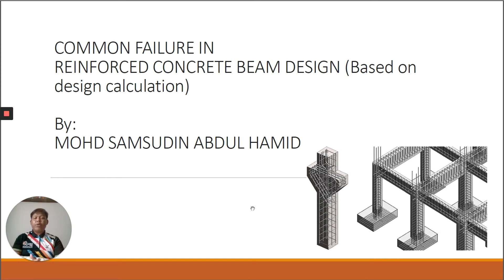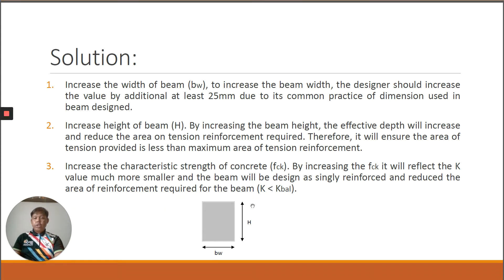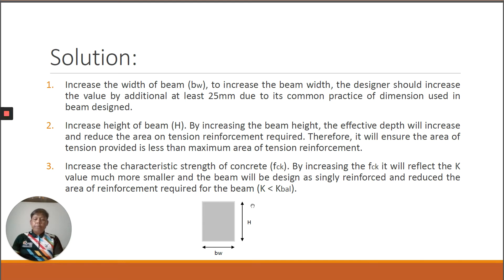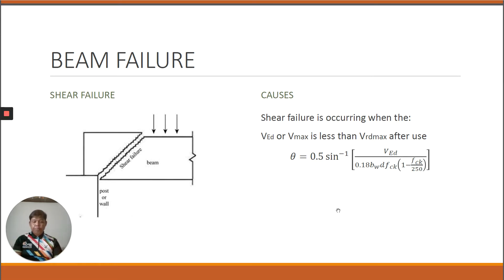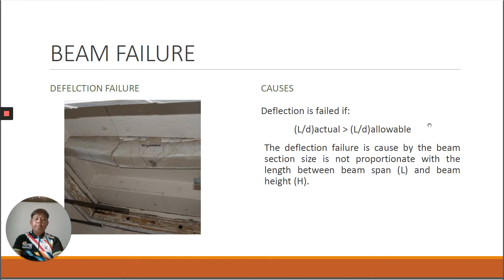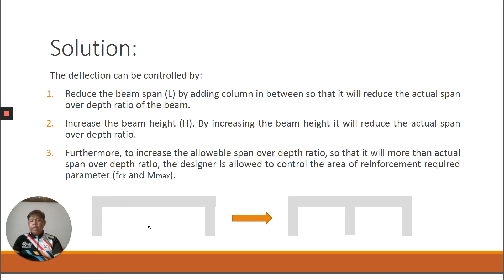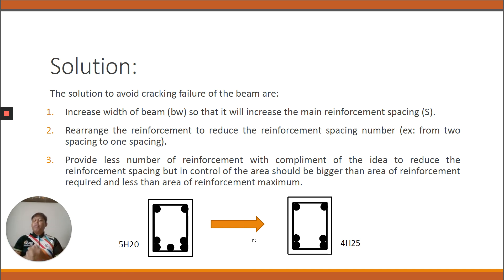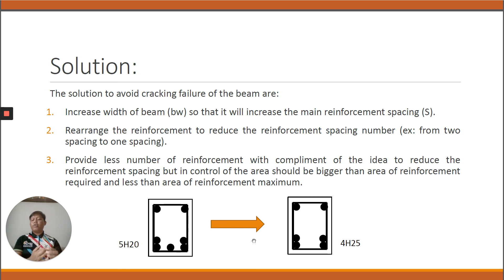COMMON BEAM FAILURE AND SOLUTION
This video is delivering knowledge on common failure that we have during the design calculation of structural elements focused on reinforced concrete beam.